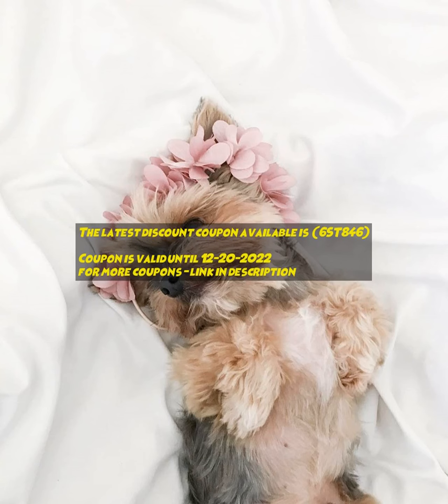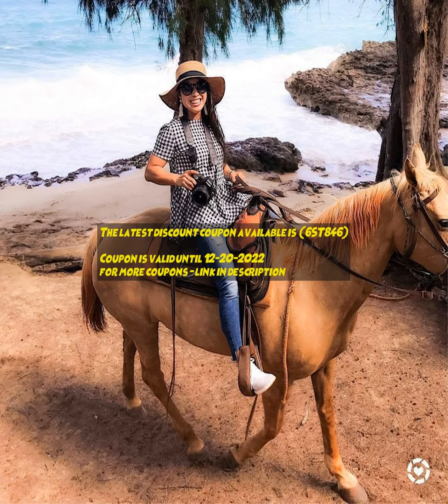6th street coupon code 2021 | 15% Off discount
The latest discount coupon available is : (6ST846)
Check out the latest 6th street coupon code 2021 , promo codes, voucher codes, discount codes for the online shopping . Use 6th street coupon code 2021 and get 15% Off on​ .
Get the latest and up to date coupons and cashback offers on some of top online  shopping .